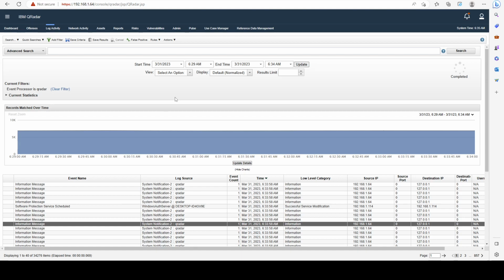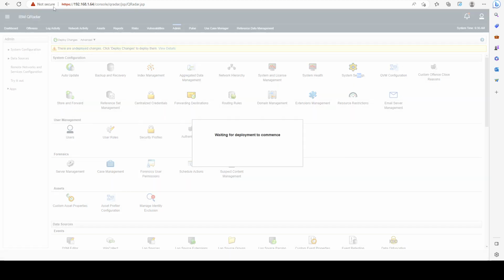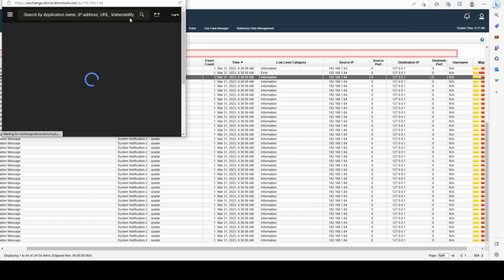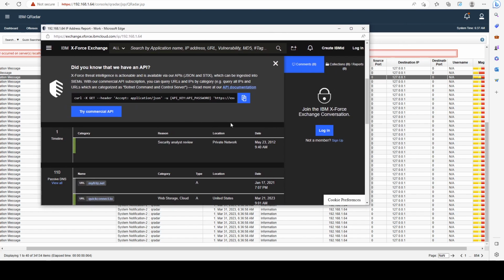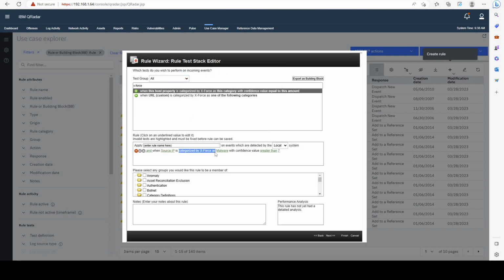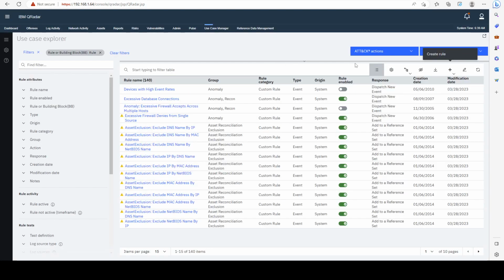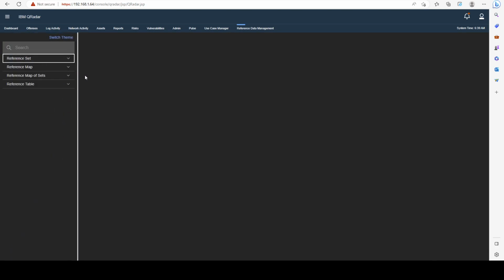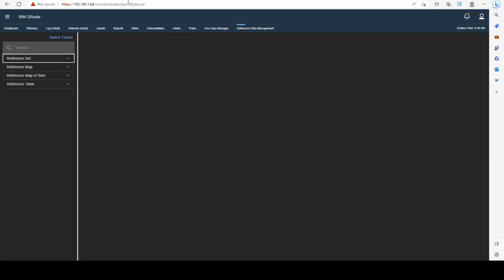Section 8 - Accuracy Tuning - Lecture 3: X-Force Integration